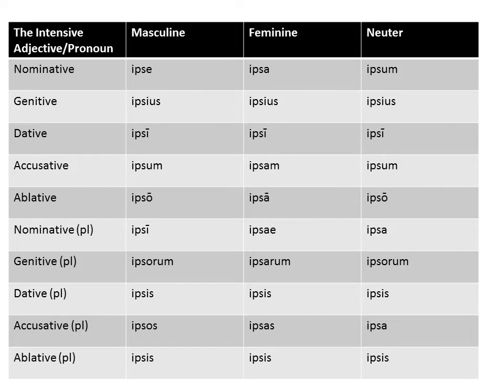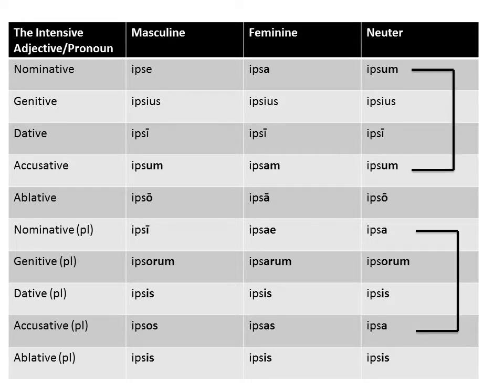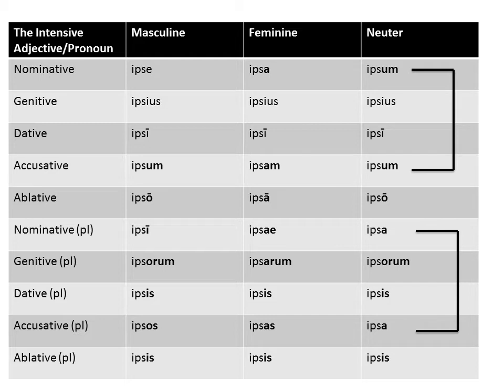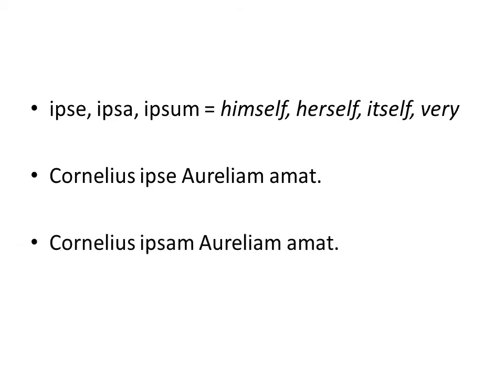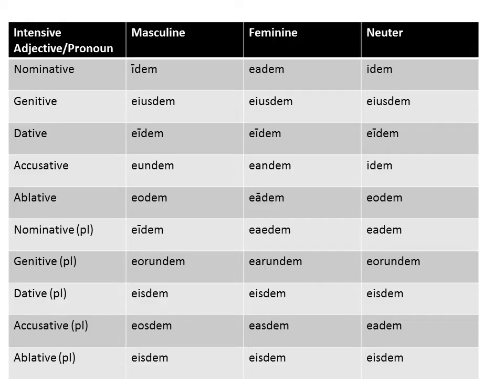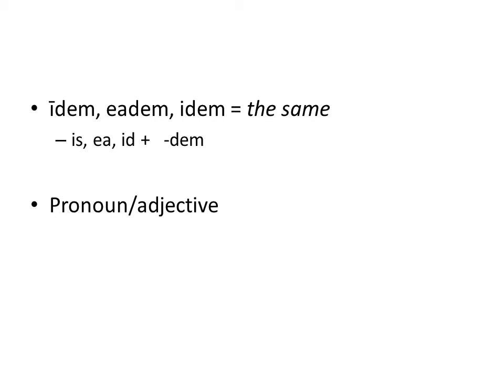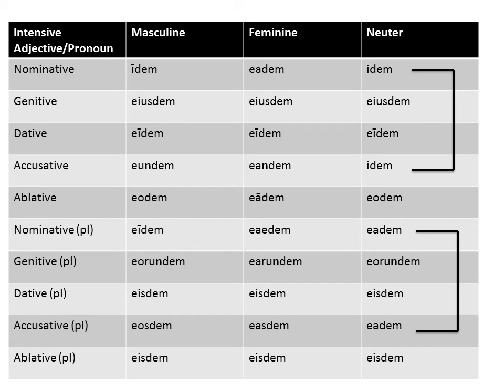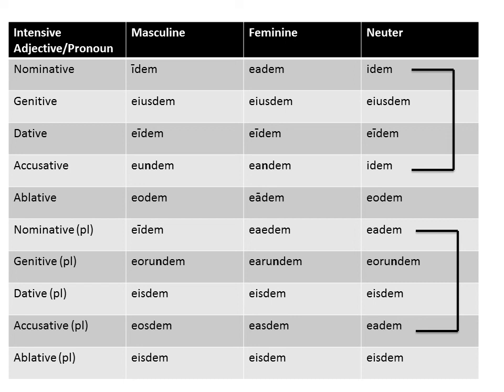Chapter 31 - Intensive Adjectives and Pronouns